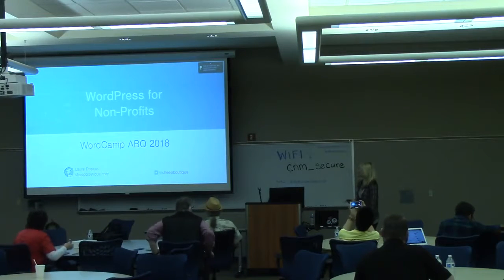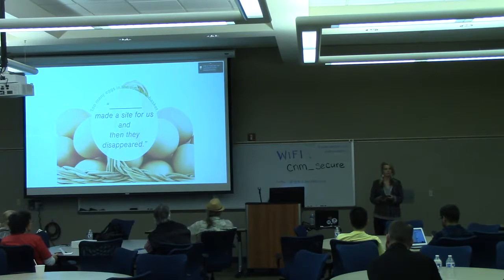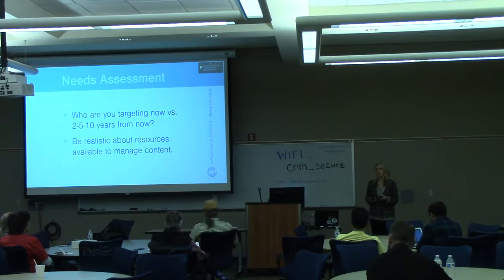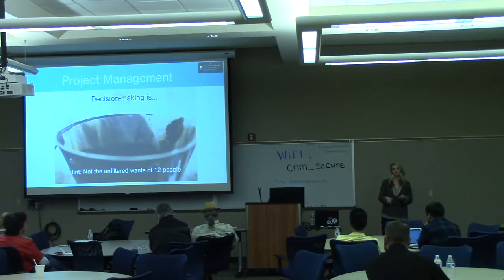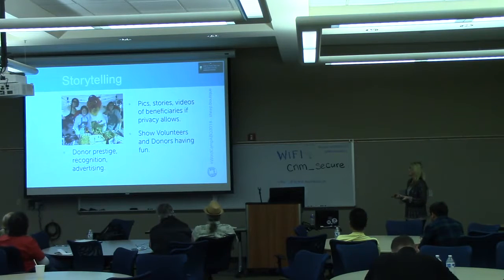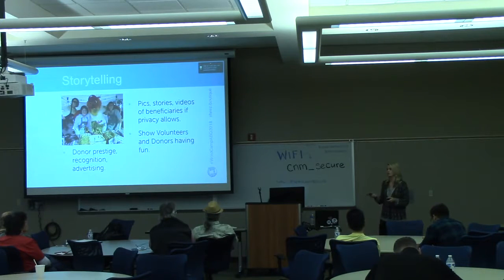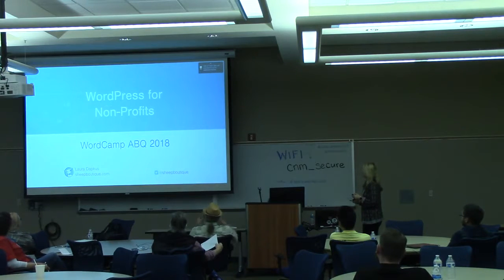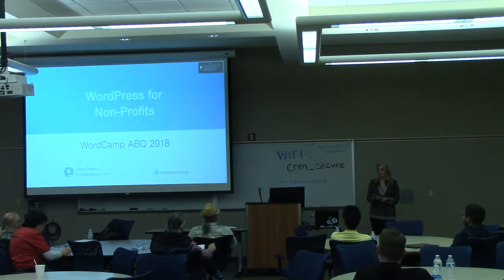Laura Dapkus: WordPress for Nonprofit Organizations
Many non-profits don’t realize that they have a problem until a volunteer half-finishes a website and disappears. Whether you create WordPress sites for others or as a non-profit employee or volunteer, this session will help you use WordPress to engage donors and volunteers, represent the organization as a good steward of donors’ money, and protect its security and reputation. Non-profits also have unique project management and maintenance needs, and we will discuss these as well.